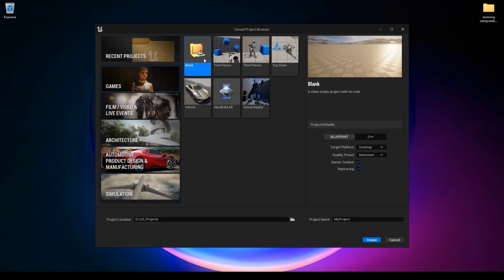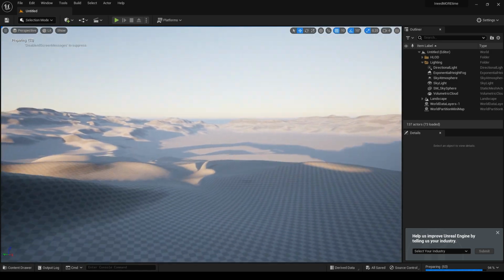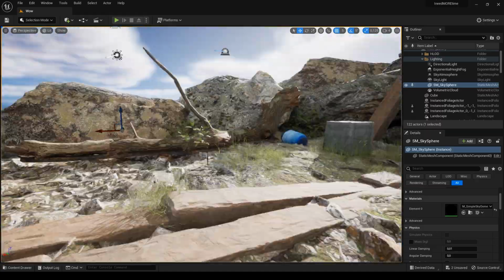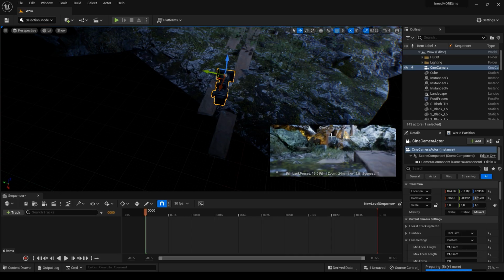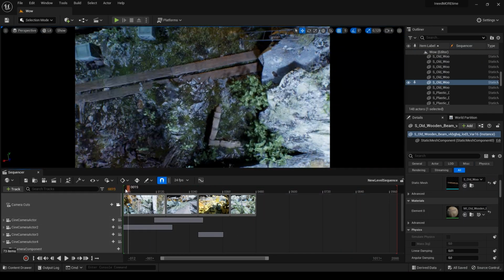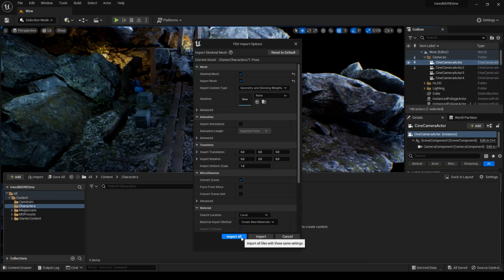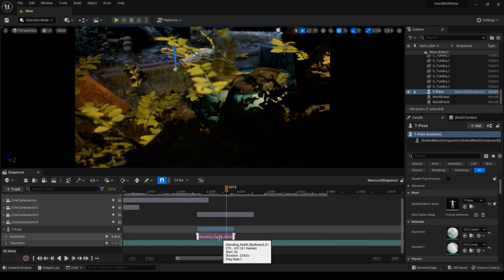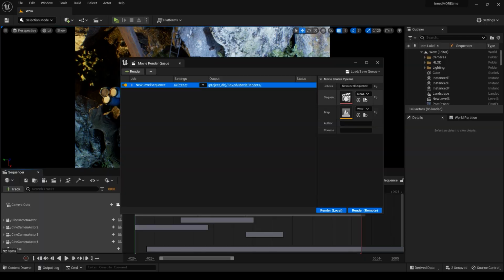I spent 24 HOURS learning UNREAL ENGINE 5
Hi, I've always wanted to touch UNREAL ENGINE 5, but I never got around to it. I set myself a goal - in 24 hours I have to do something cool in this program. Whether or not I succeeded, you can see in this video!

If you want to help the channel, this link is for you :3